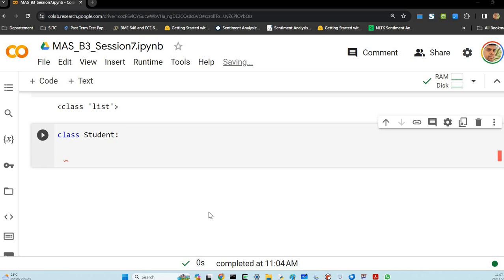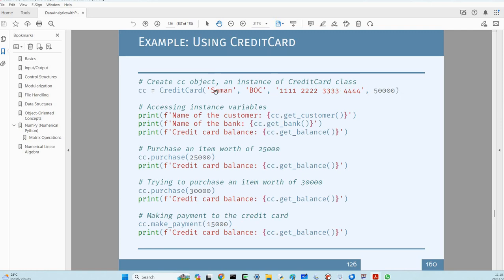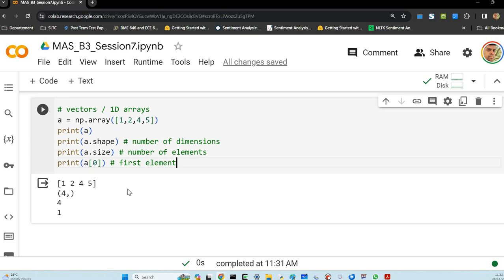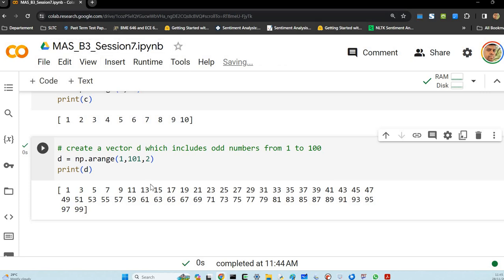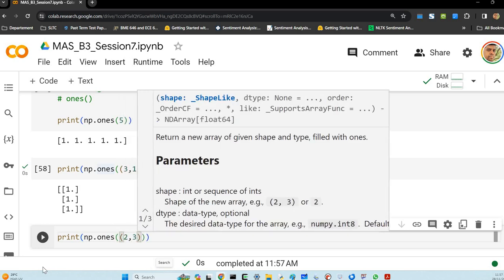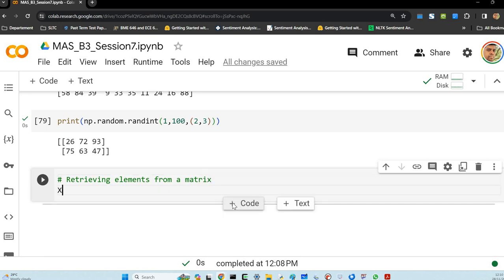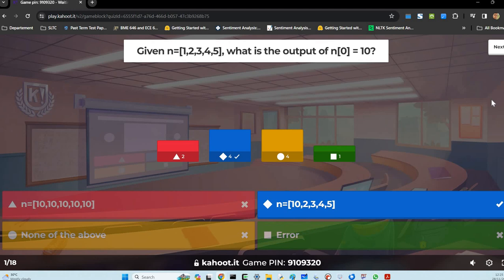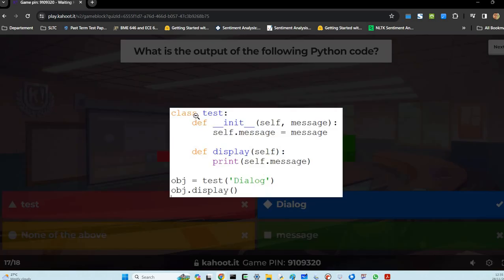MAS Data Analytics with Python Session 8-10 part 3